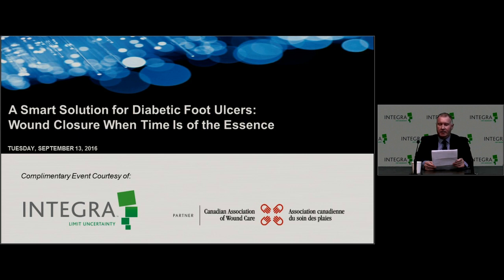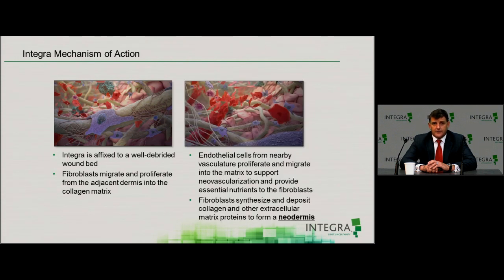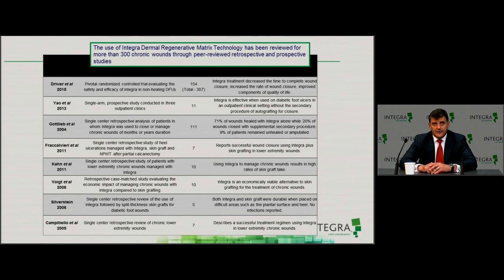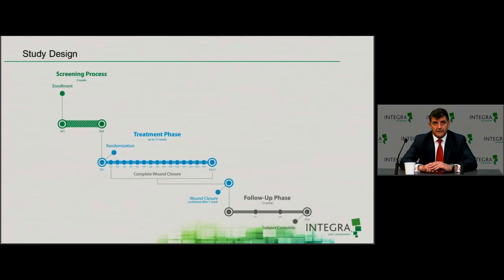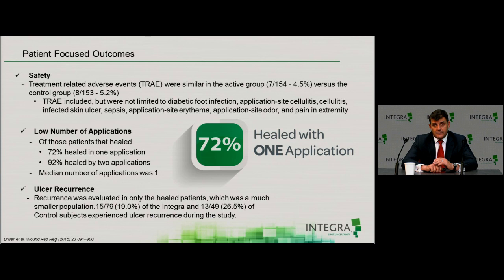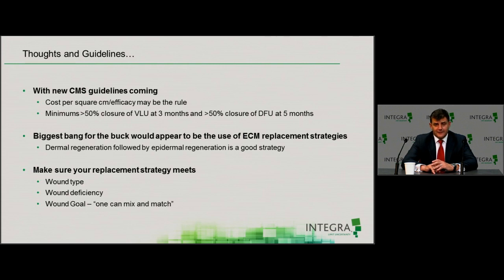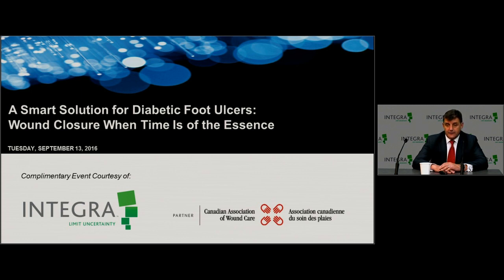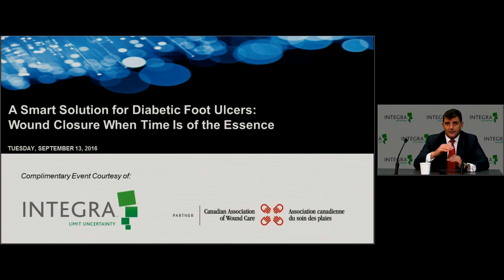A Smart Solution for Diabetic Foot Ulcers Wound Closure When Time Is of the Essence September 13,